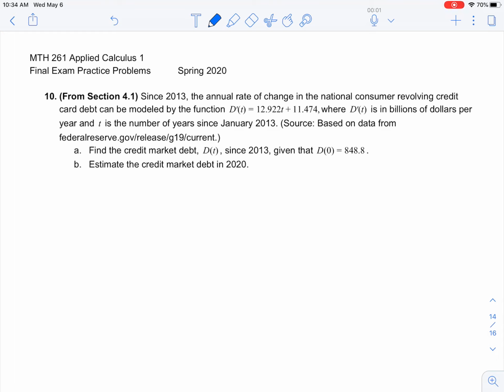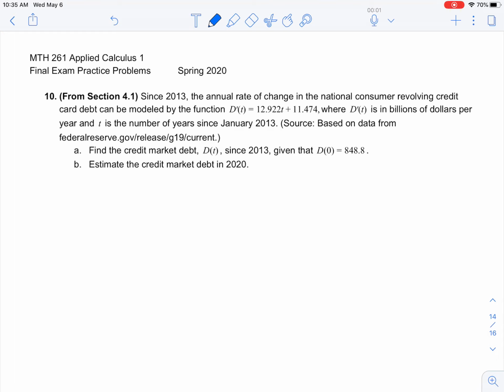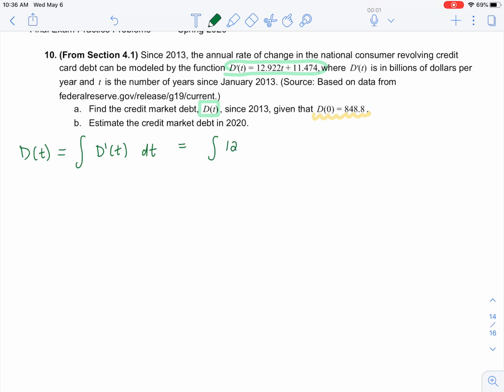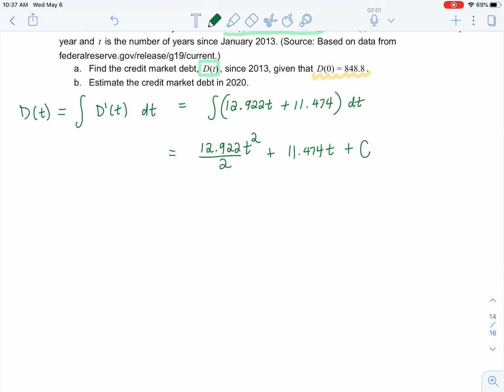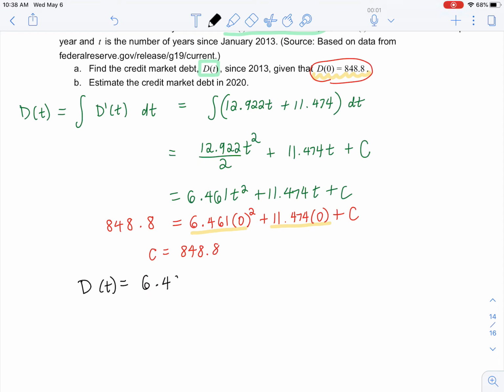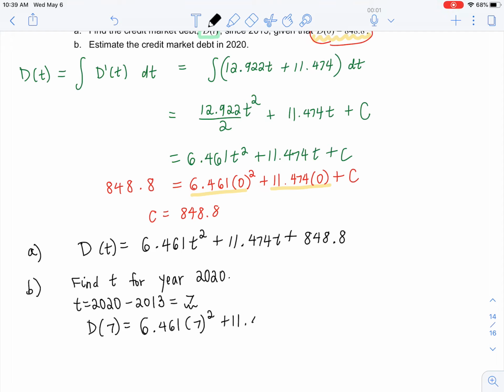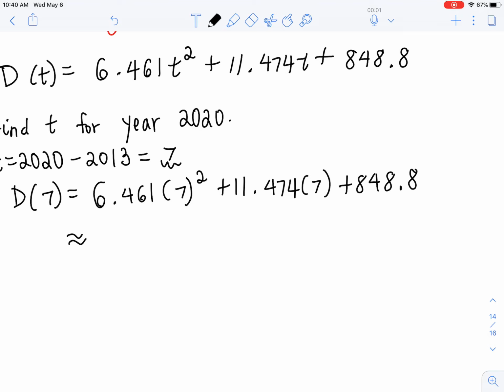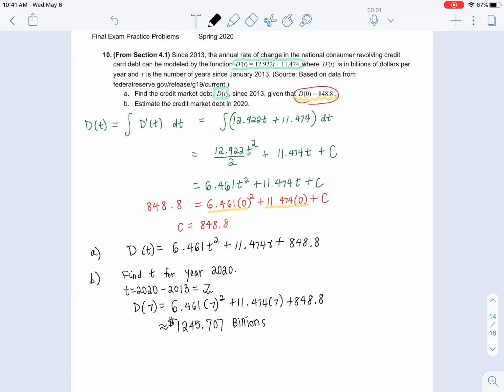MTH 261 Final Exam Practice #10